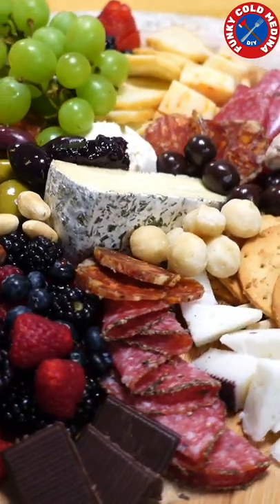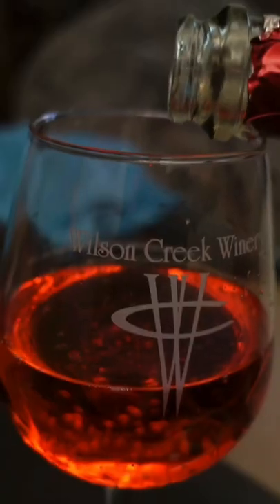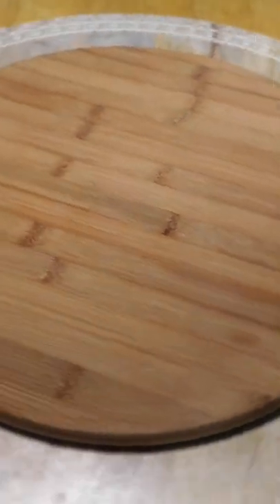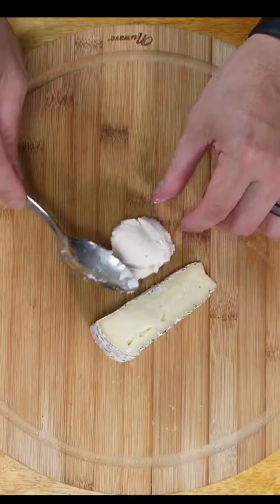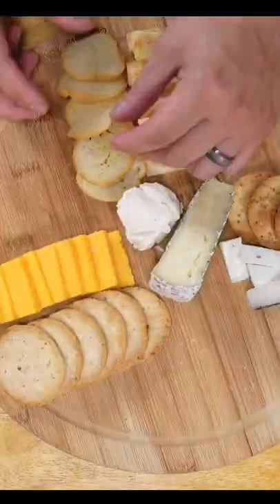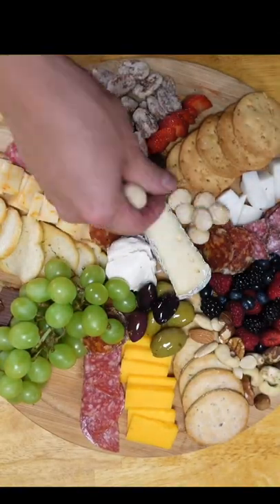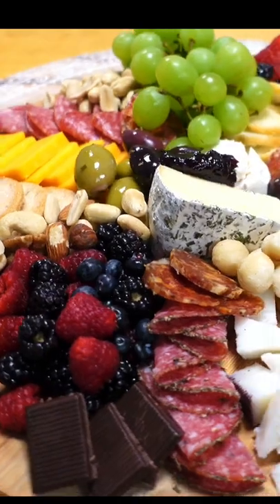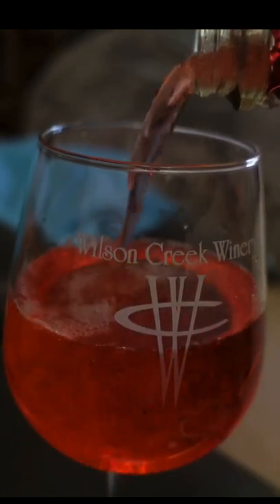EASY & FANCY Charcuterie Board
Charcuterie boards, or as it's called at the Funky Cold Medina household, "WINE & CHEESE NIGHT", is something we love to do once a week while relaxing and watching a movie or tv.  No need to buy a pre-made one from the store, you can buy the food that YOU enjoy eating and set it up the way YOU want it.  Super easy and fun.

Watch the video for the 3 simple tips to make this awesome Charcuterie board for any occasion.  Thank you for stopping by and have a blessed day.

MARBLE ROUND CHEESE PLATE
CHEESE SLICER
CHEESE BOARD W/ SERVING TRAYS
BAMBOO CUTTING BOARD
SONY ZV-1
Deity D4 Microphone

"As an Amazon Associate I earn from qualifying purchases a very small commission"  All this will do is help me grow my channel to keep delivering great content and continue to improve.